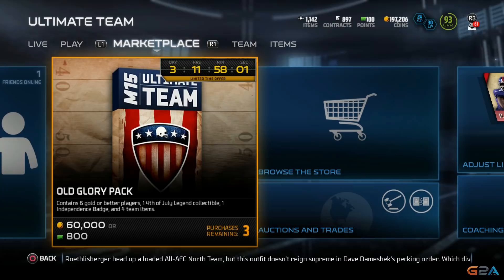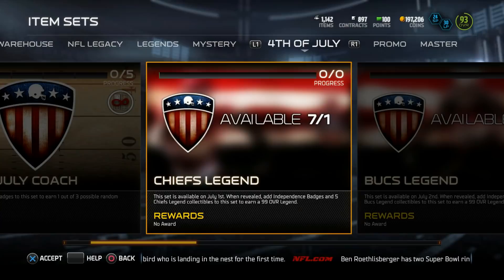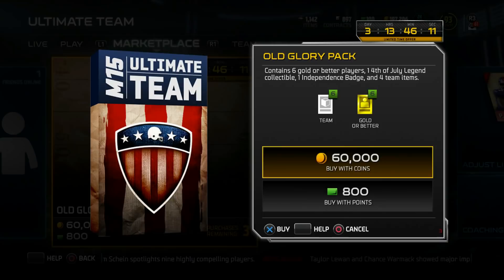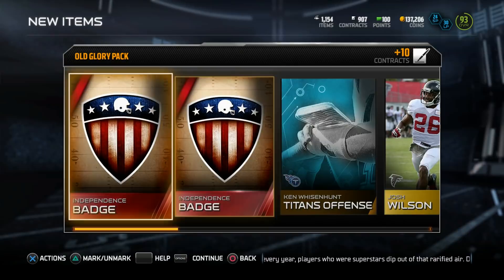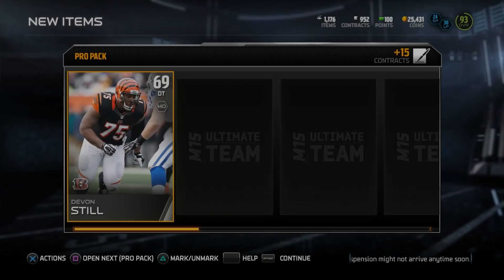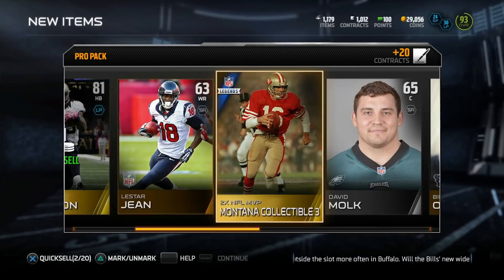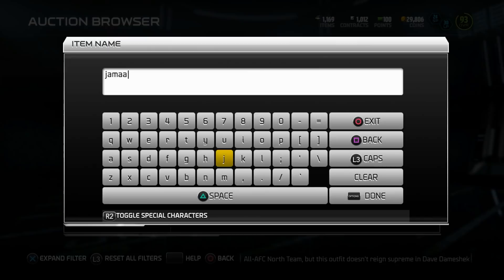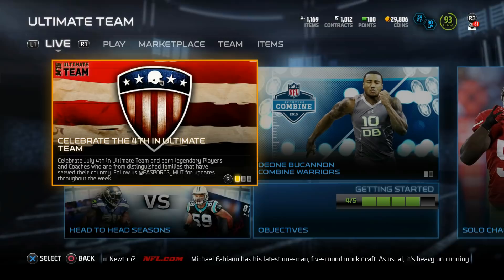Madden 15 Ultimate Team - 4th of July PACKS! 6 New LEGENDS! - MUT 16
Madden 15 - Madden 15 Ultimate Team! So MUT has a 4th of July promo! 6 New Legends are coming to the game! Well new 99 Overall Legends idk if they're "New" Legends, you feel me? Enjoy!